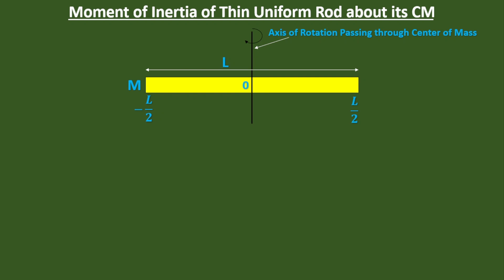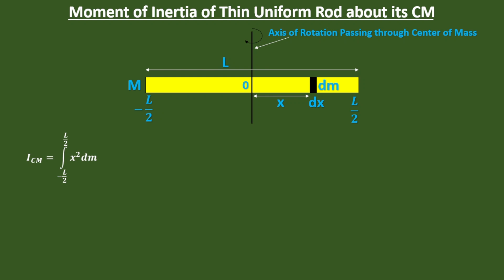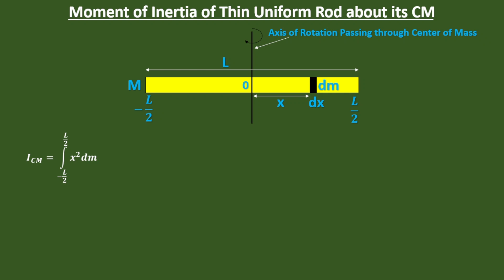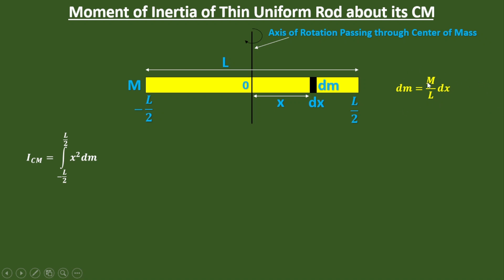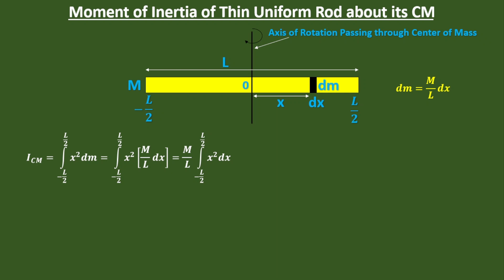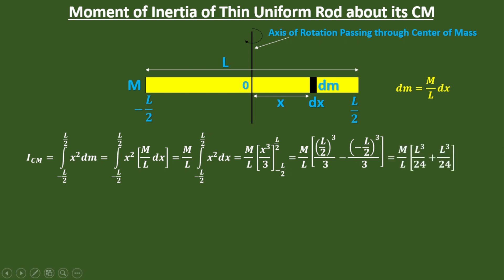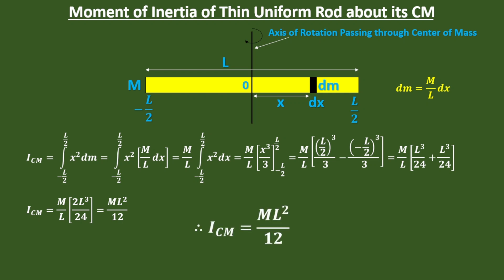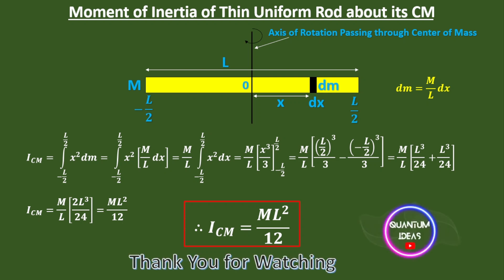[Eng] Moment of Inertia of Thin Uniform Rod about its center of mass | Mechanics | NEB Class 12